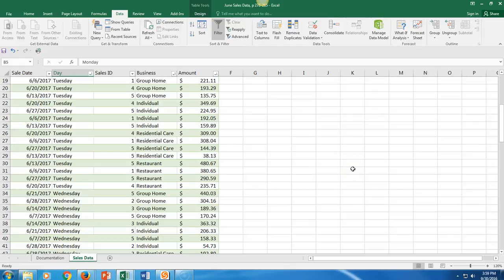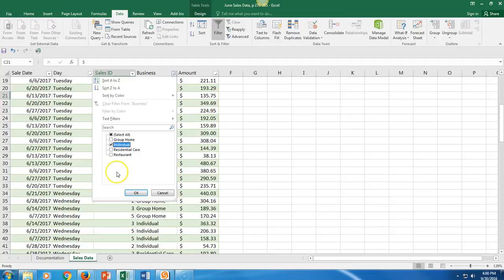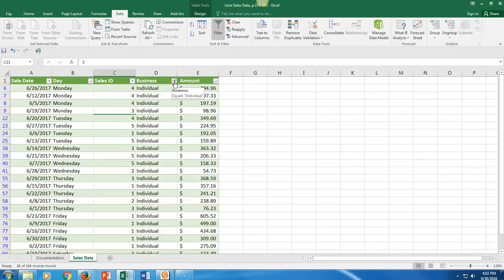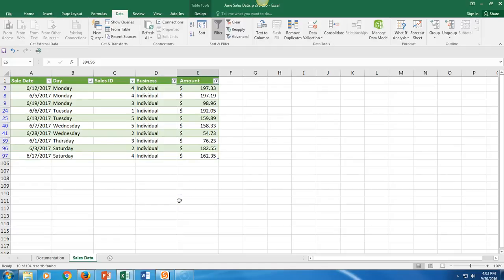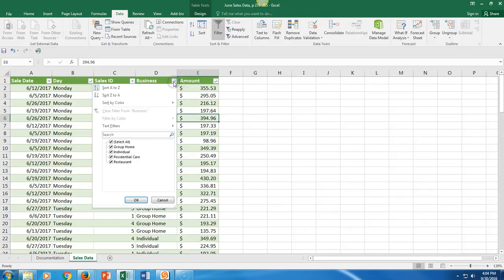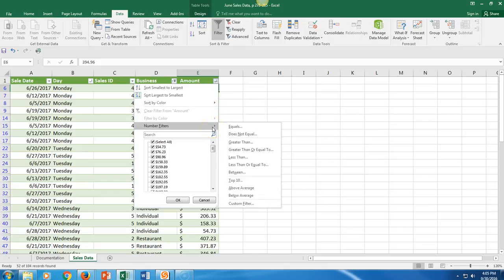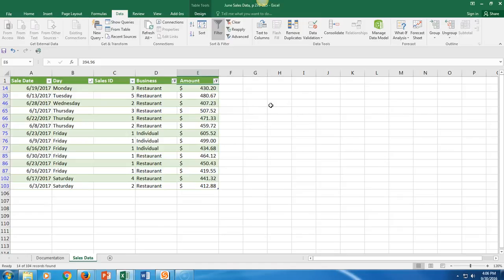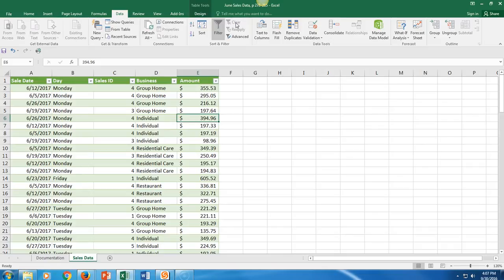Mod 5 p 278 to 285